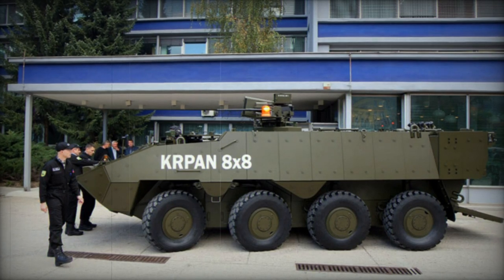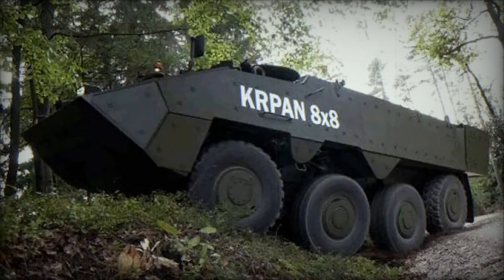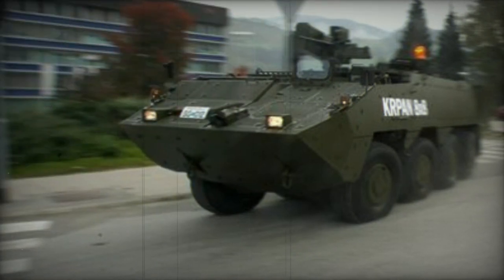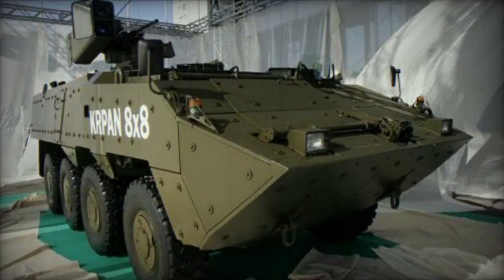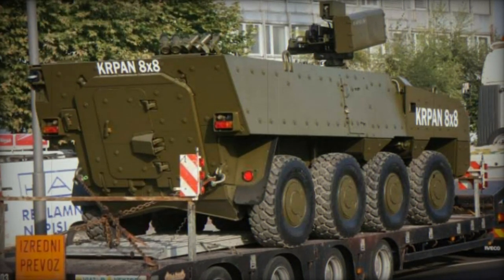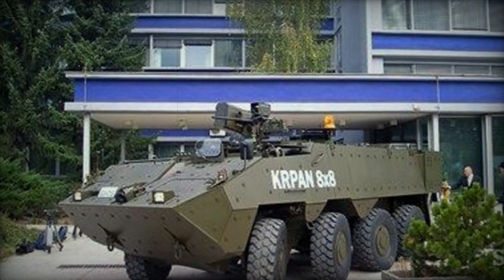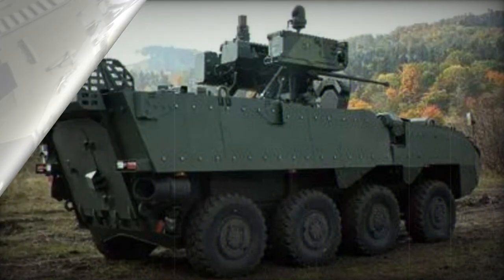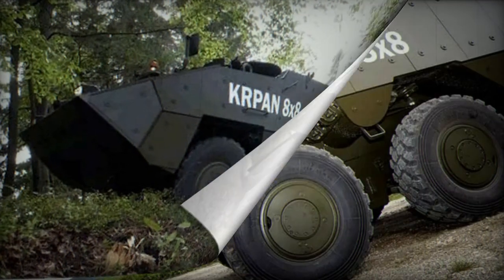Krpan Armored personnel carrier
The Krpan armored personnel carrier was proposed to Slovenian Army